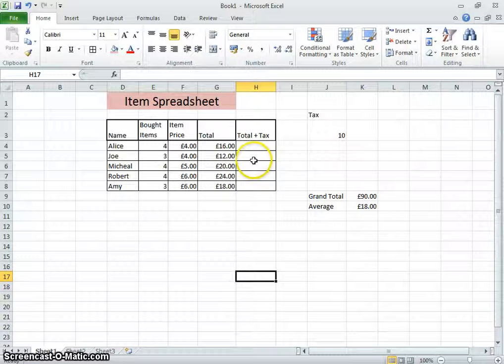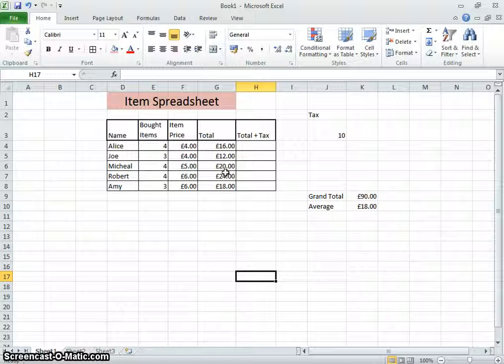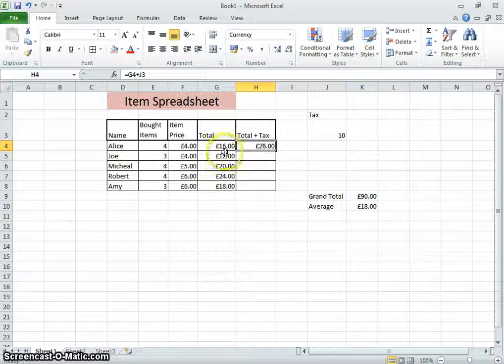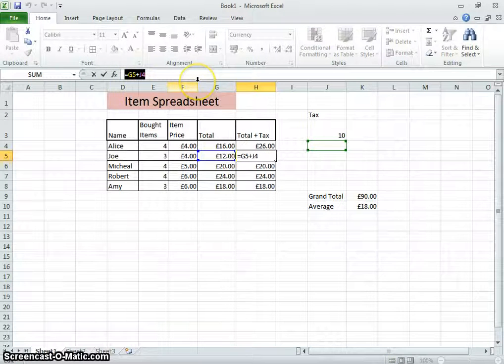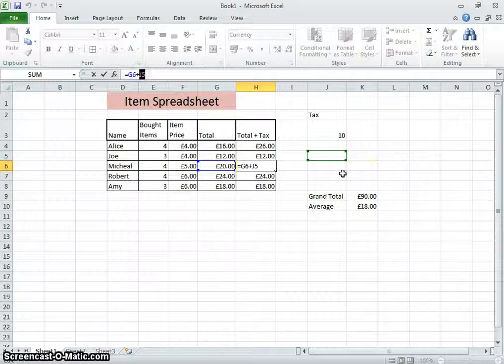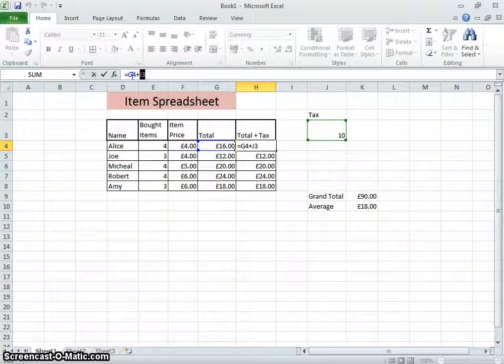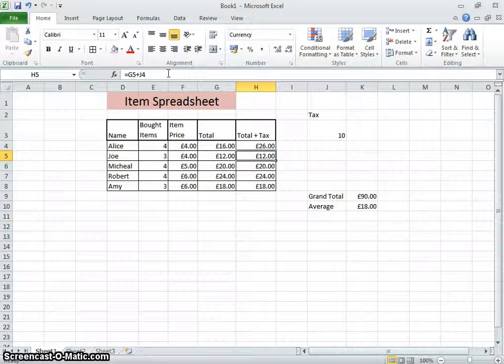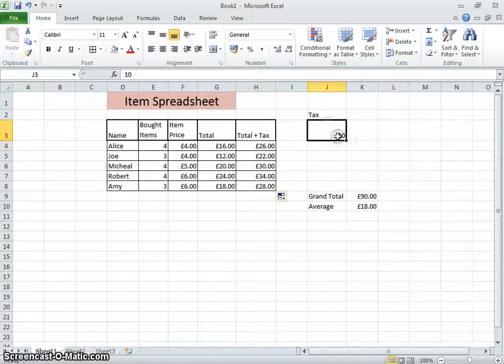Spreadsheet 3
Description